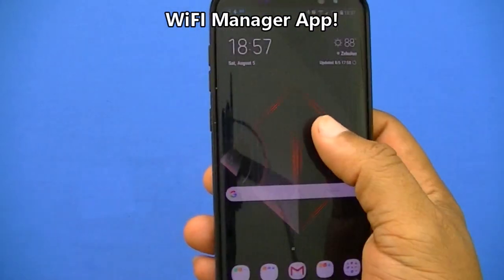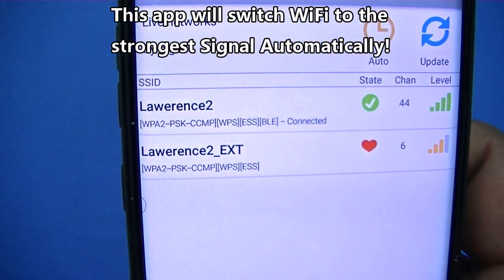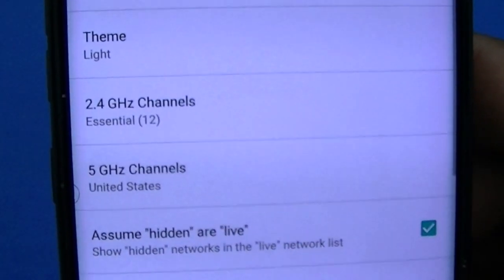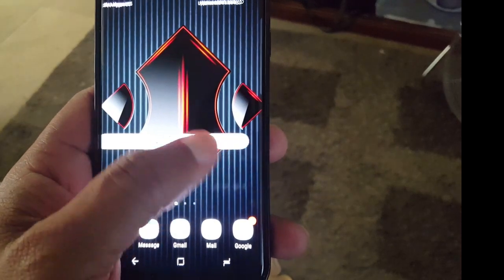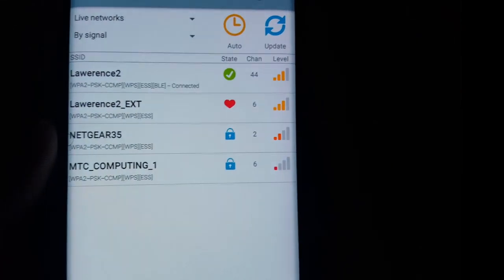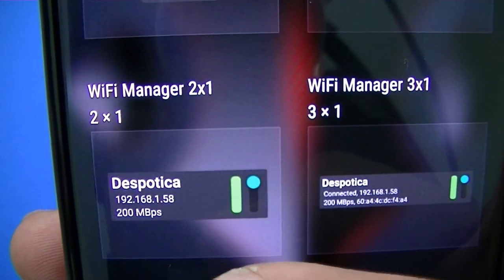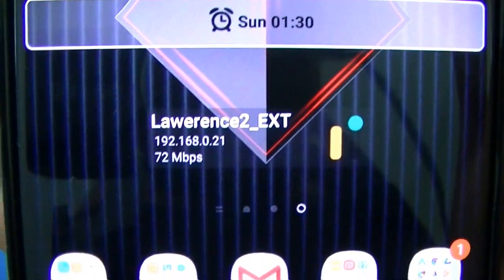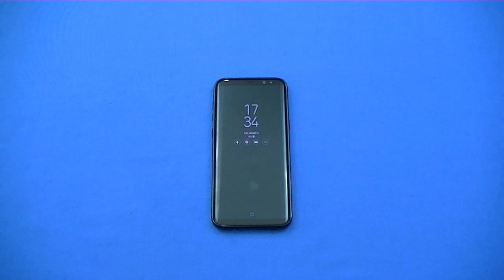Best WiFi App, Automatically switch to Strongest Wifi Signal!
WiFi Manager

Find, connect, manage WiFi networks. Improve connection quality with a graphical channel radar. Discover open networks around you. Set the app to scan for and switch to best network.